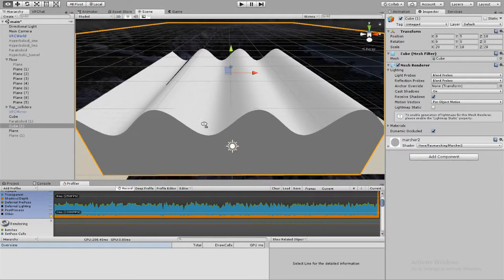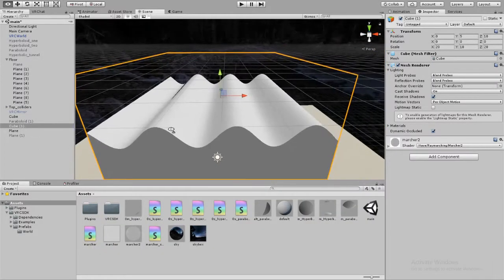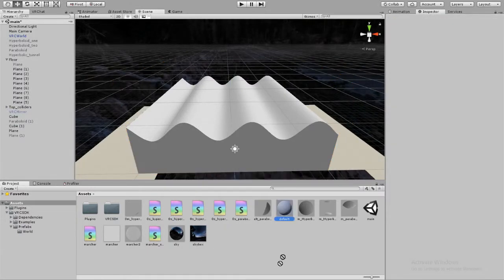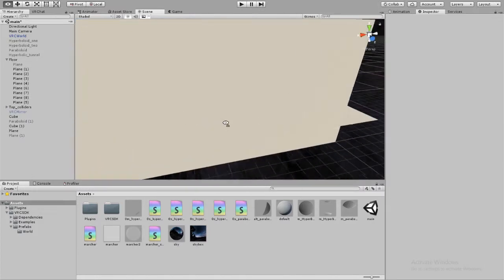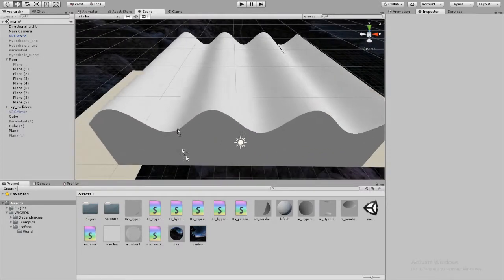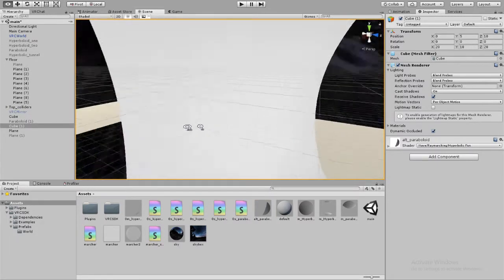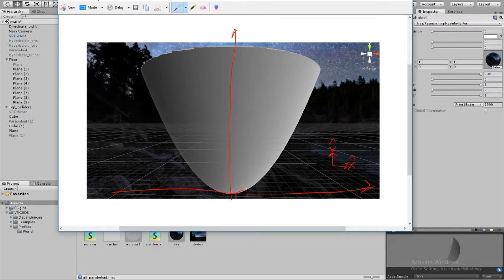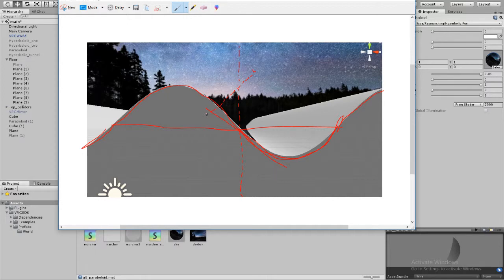Raymarched Mathematical functions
So a little side project I've been working for a few months has been raymarching functions and various surfaces of rotation. I have come to develop a method I like to refer to as the Clamped Tangent-Chord method for generating SDF's for functions without inflection points, or with certain symmetries, and am working on generalizing it to any function f(x) and eventually even functions g(x,y).